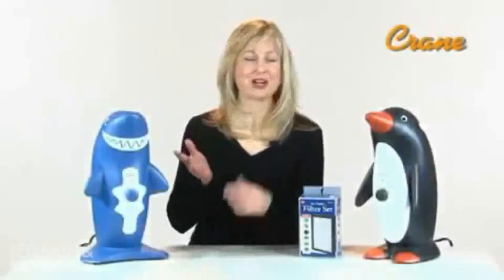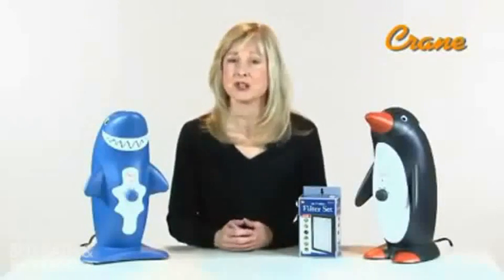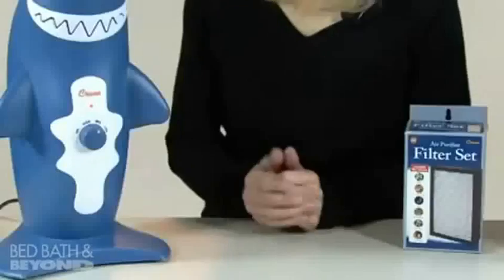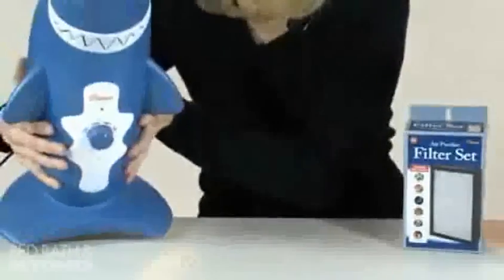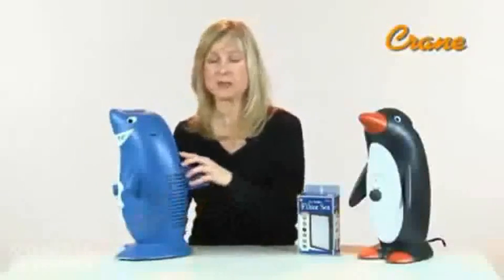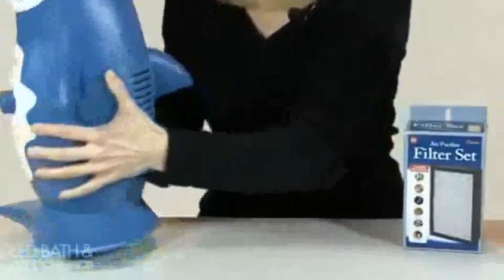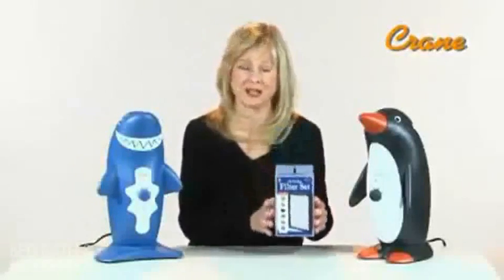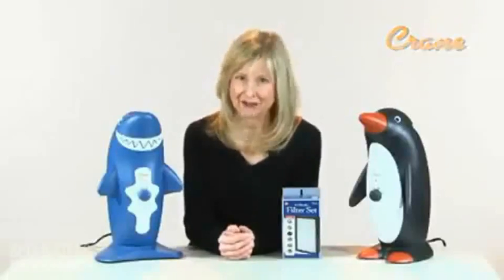Crane Penquin & Shark Personal Air Purifiers at Bed Bath & Beyond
This adorable air purifier uses five-level filtration that helps remove airborne allergens, bacteria, viruses and germs.